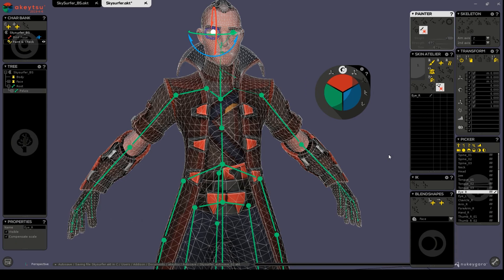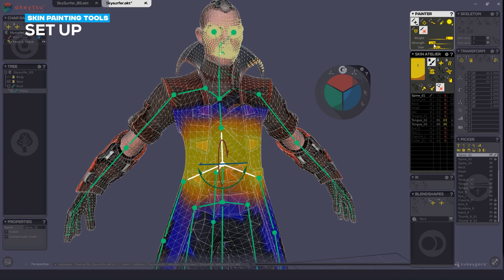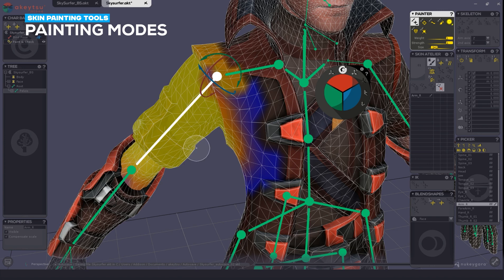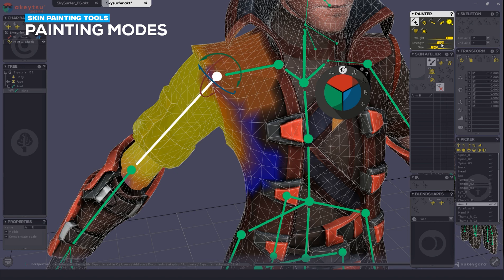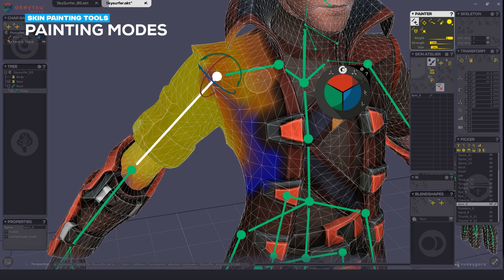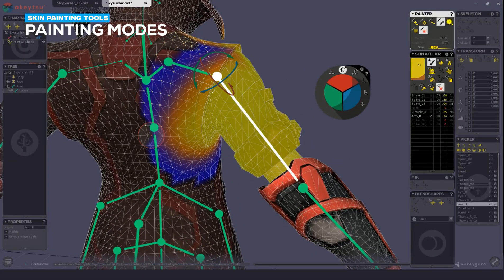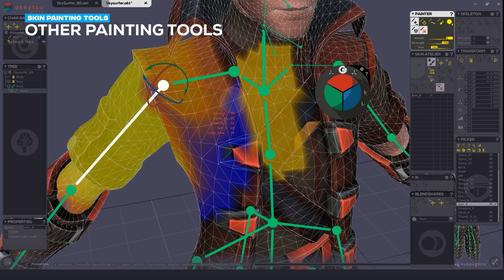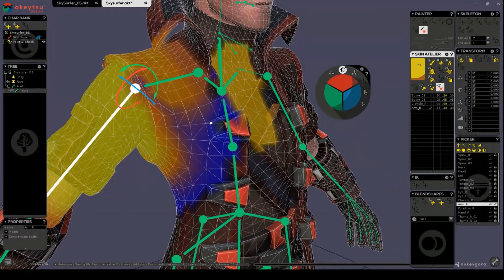Skinning Workflow (5/7) - Skin Painting Tools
In this tutorial video the different brush tools and painting modes at your disposal are detailed with insight on how to use them efficiently for skin painting. Demo model SkySurfer included in akeytsu installation package. Shot on akeytsu 2019.4.6.

Captured and voiced by Addison Debolt, Technical Animator for Red Storm Entertainment

00:00 Title cards
00:10 Setting Up
01:46 Painting Modes
05:51 Other Painting Tools

Created by and for animators, akeytsu makes 3D animation simple.